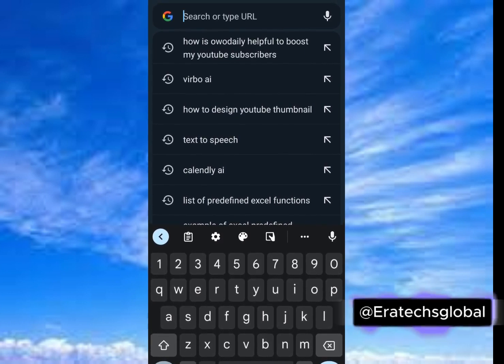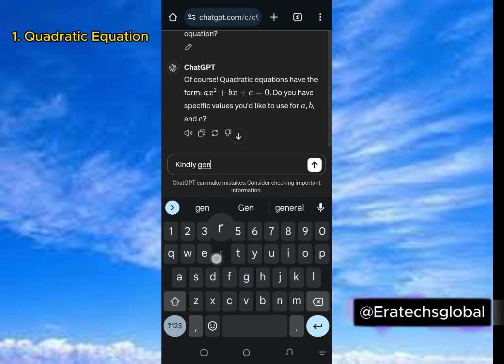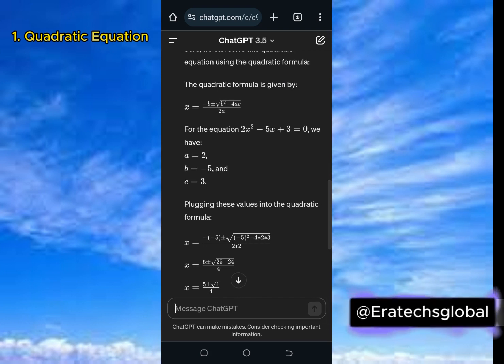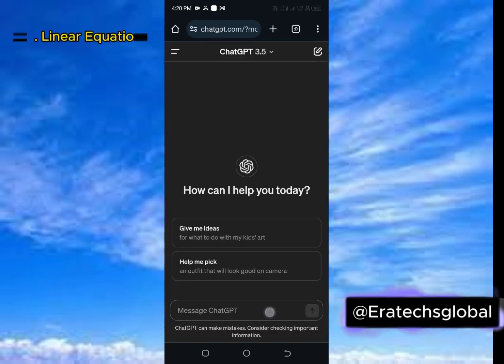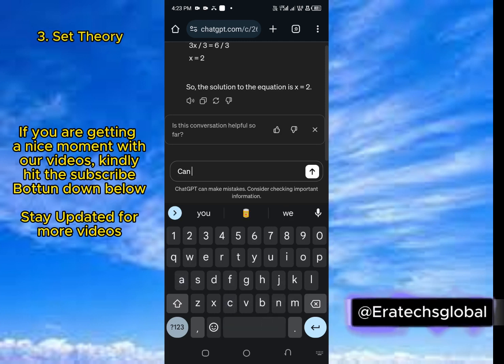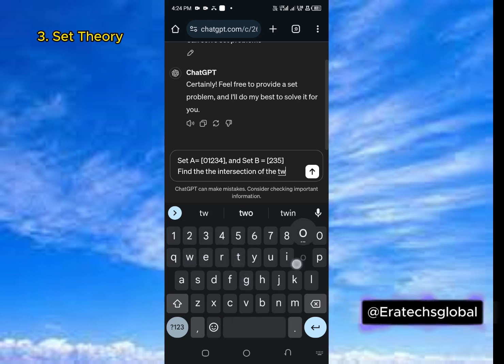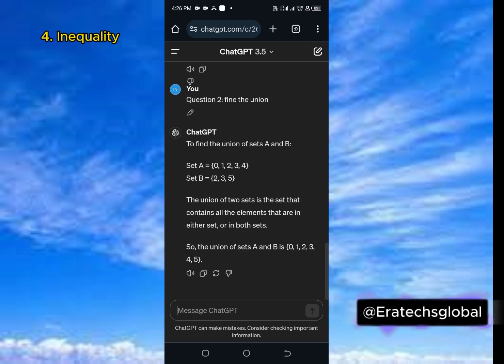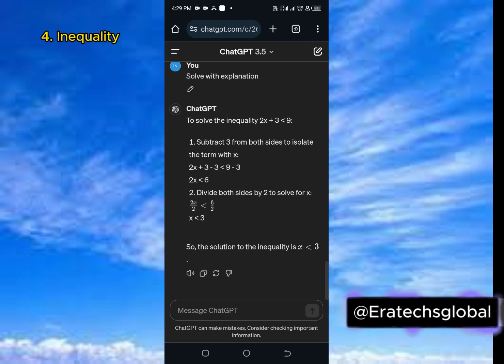The Best Way to Solve Any Mathematics With Ai Using Mobile Phones | Very Easy & Fast!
Title: Master Mathematics with ChatGPT AI: Top Strategies for Solving Problems

Description:
Are you struggling with solving math problems? Fear not, because we've got you covered with the best approaches to tackle even the trickiest equations.

In this video, we unveil the secrets to mastering mathematics using ChatGPT AI. From algebra to calculus, we explore various problem-solving techniques that will help you ace your exams and develop a deeper understanding of mathematical concepts.

🔍 **Chapters:**
0:00 - Introduction
1:30 - Understanding Quadratic Equations
5:15 - Solving Linear Equations
9:20 - Exploring Set Theory
13:45 - Mastering Inequality Problems

🧠 **Why ChatGPT?**
ChatGPT is not just a language model—it's your virtual math tutor! With its vast knowledge base and ability to understand context, ChatGPT can provide personalized assistance tailored to your learning needs. Say goodbye to confusion and hello to clarity with ChatGPT by your side.

📚 **Resources Mentioned**
- [Link to ChatGPT AI](insert_link_here)
- Additional reading materials on mathematics problem-solving

Join us as we explore the power of AI in mathematics education and learn how to leverage ChatGPT to become a math whiz. Don't let math problems intimidate you anymore—empower yourself with the knowledge and tools you need to succeed!

Let's embark on this mathematical journey together and unleash the full potential of your problem-solving abilities with ChatGPT AI!